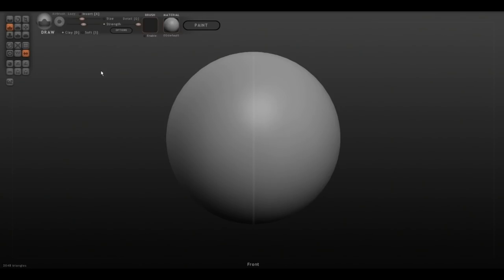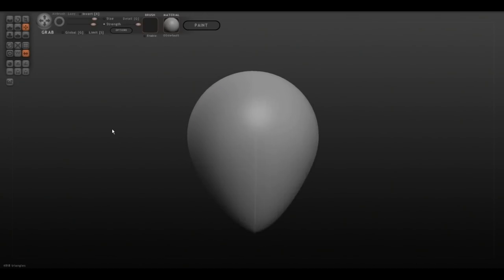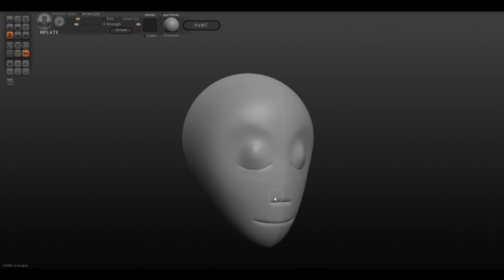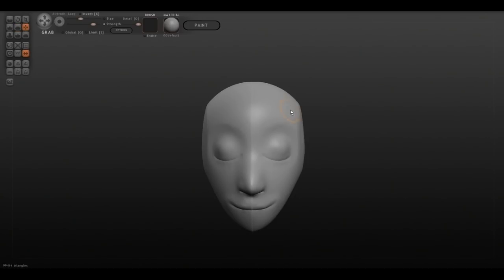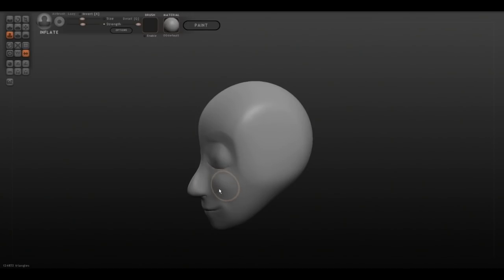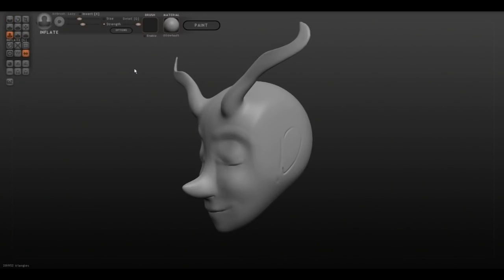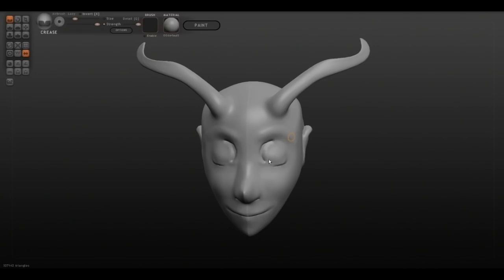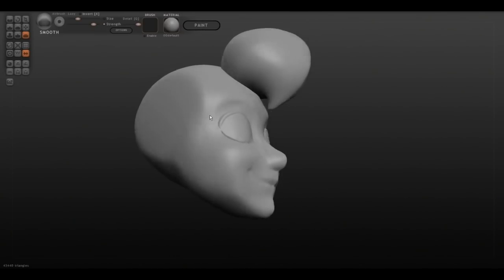Sculptris Reference Tutorial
This is a tutorial to make a rough head and face sculpt in the program Sculptris found I go over the tools and their basic functions before roughing out a cartoonish head.  You can do so much more with this program but I just wanted to show a good starting point.  I hope you find this helpful!